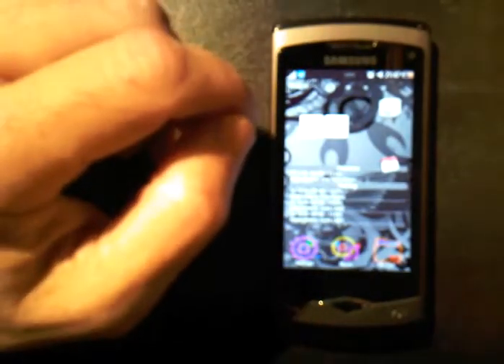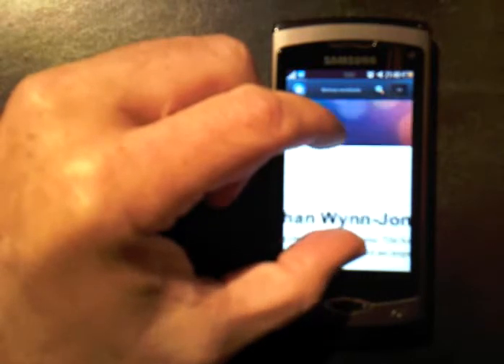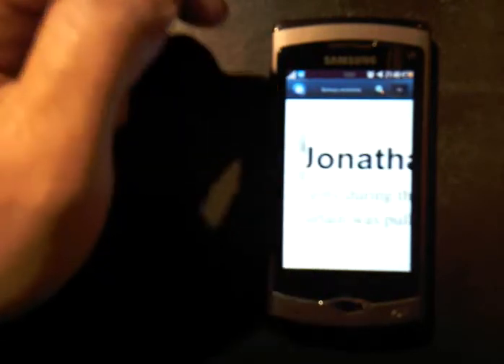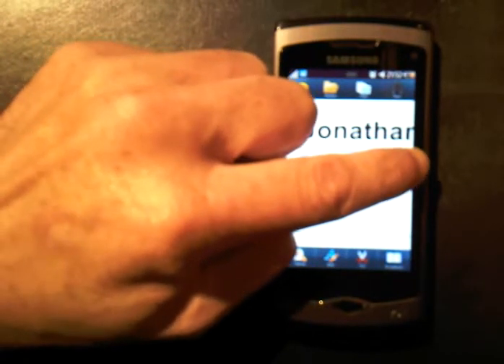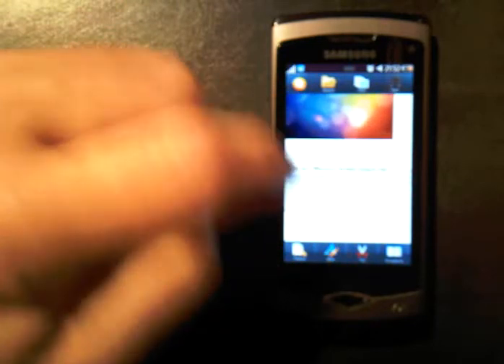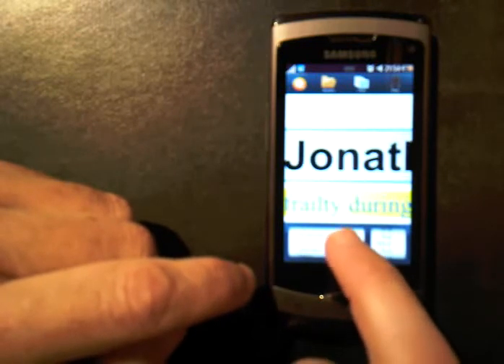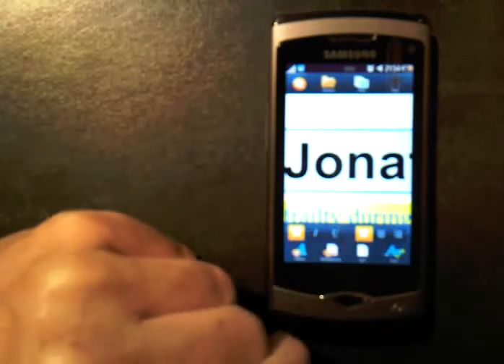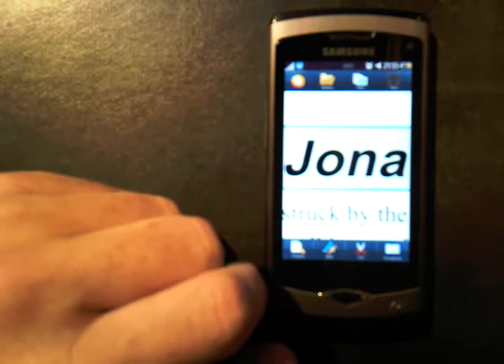Samsung Wave News Picsel Smart Office Review 1.mp4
Samsung Wave News Picsel Smart Office Review 1 - part 1of2 a full review of the new Office editing software.